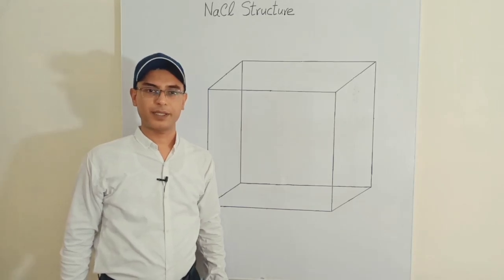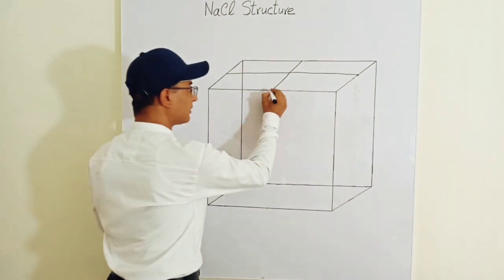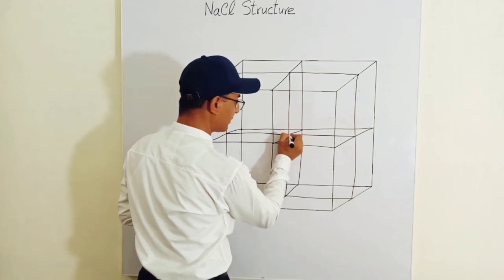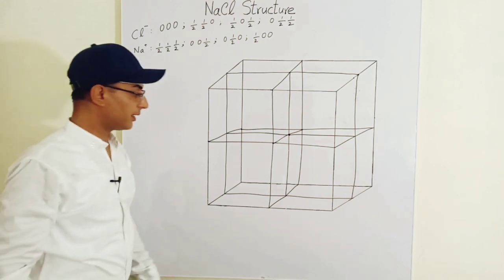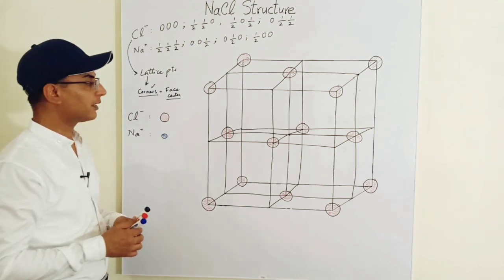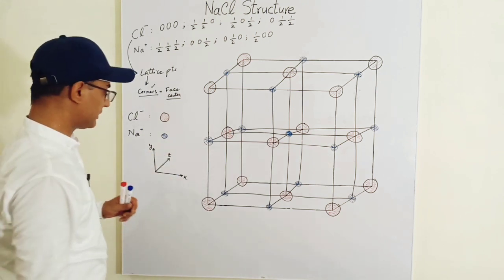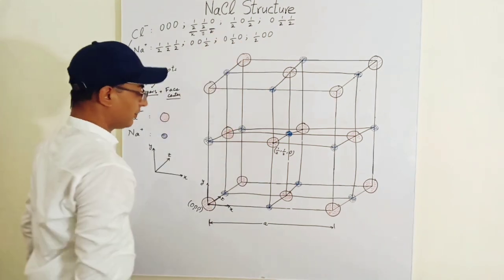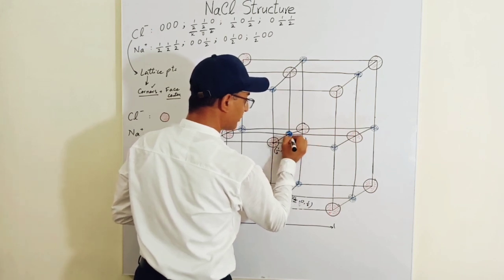Sodium Chloride (NaCl) Structure System Explained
Sodium Chloride (NaCl) crystal system has been briefly explained to give its correct form of structure and animation has been produced at its end for quick review. The location of ions in the crystal are demonstrated. Some other valuable properties other than the chemical and physical have also been described to give a better understanding.

Lets take this relationship a bit further and be friends on social media